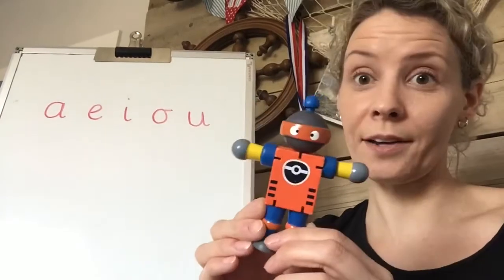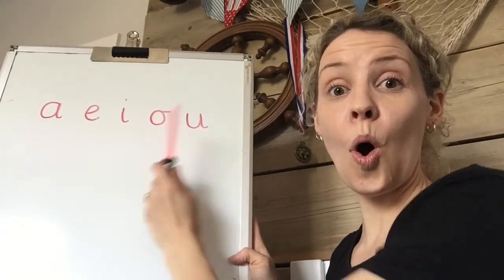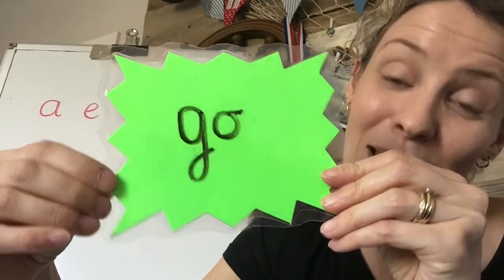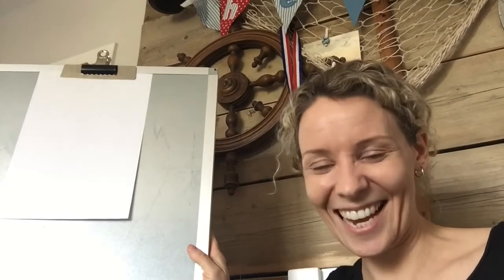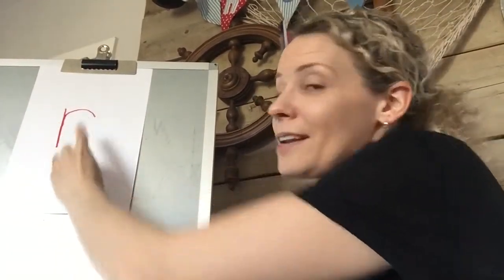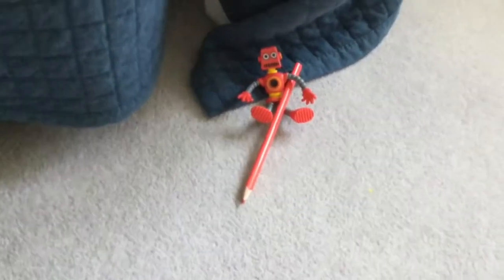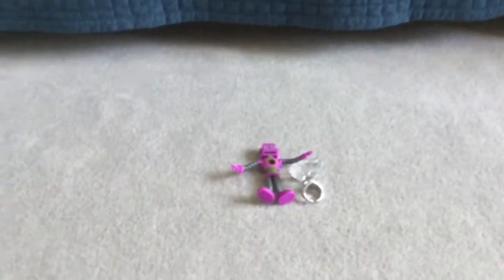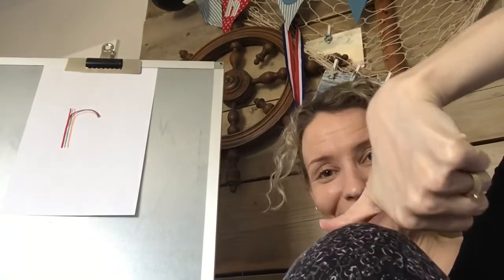Phase 2 Phonics: the ‘r’ sound.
It’s robot time! Help me find the robots who have some ‘r’ objects with them! An interactive session all about the ‘r’ sound.